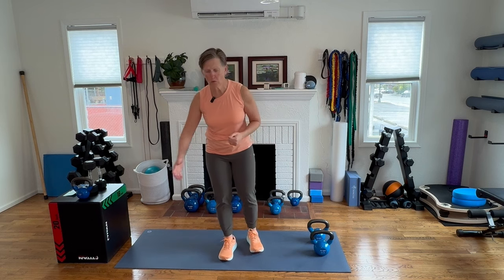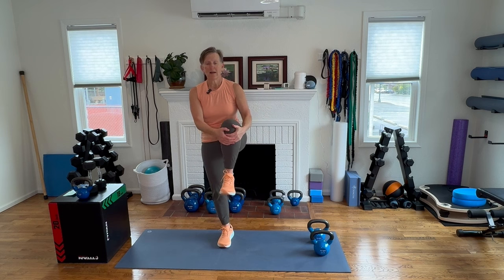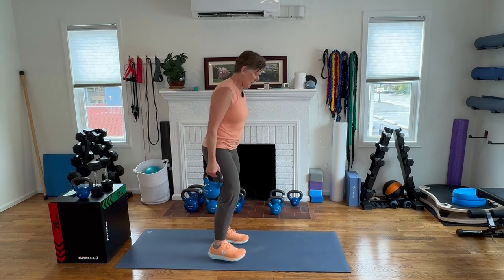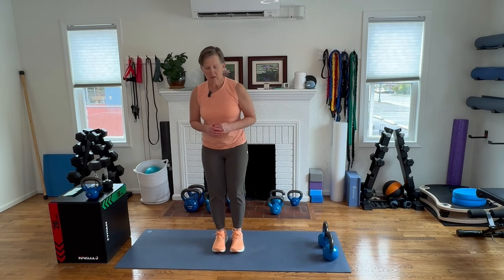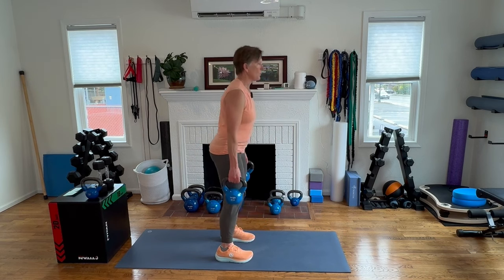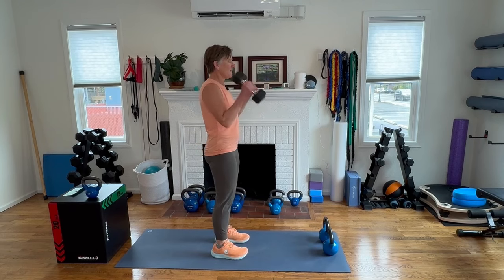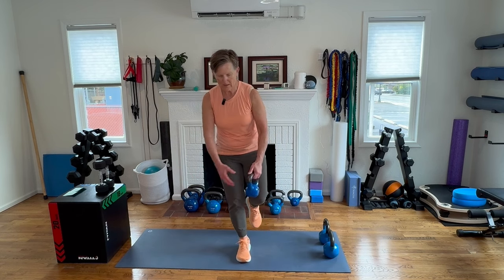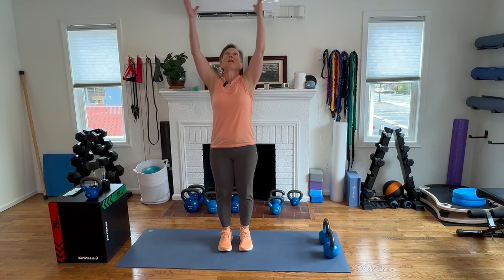At-Home Strong Bones Workout Routine 🔥 (20 Minutes - Moderate Intensity)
At-Home Strong Bones Workout Routine (20 Minutes - Moderate Intensity) //   @DrLisaMooreDPT

In this 20-minute routine, we'll power through 3 rounds of:
✅ Rotational Push Press
✅ Deadlift Rows
✅ Halos
✅ Dynamic Balance Drills
✅ Lateral Step to Jump
✅ Power Cleans